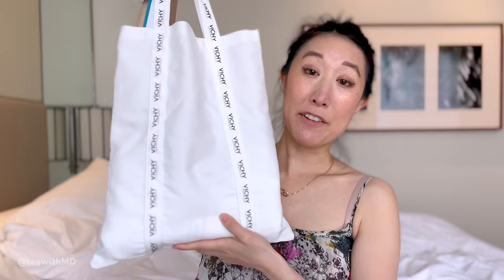Huge International Skincare Haul from the World Congress of Dermatology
Board-certified dermatologist Dr. Joyce Park shares some of her favorite skincare finds from around the world from the 2023 World Congress of Dermatology in Singapore
00:00 Intro
01:02 Vichy
06:26 Dr. Wu
08:07 La Roche-Posay
10:10 Bioderma
13:47 Outro